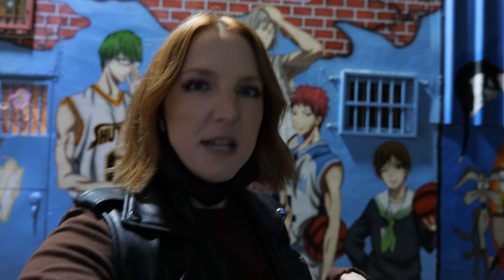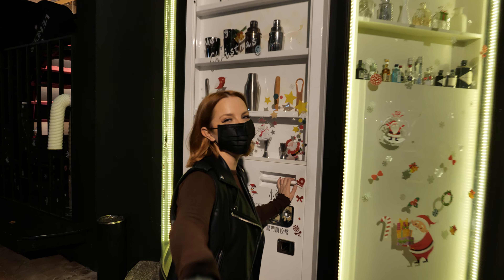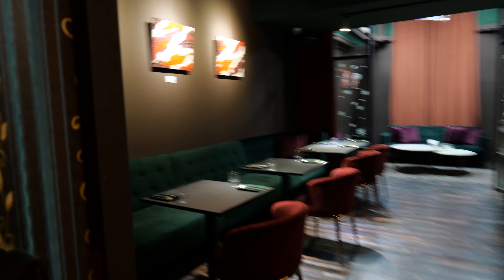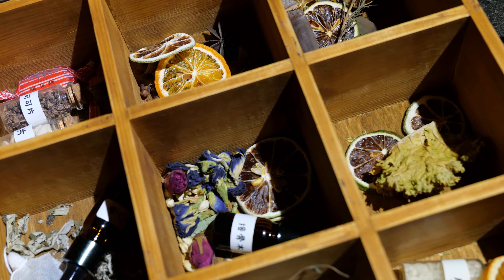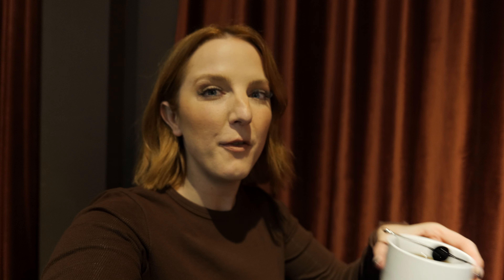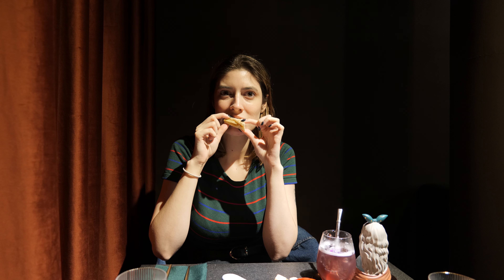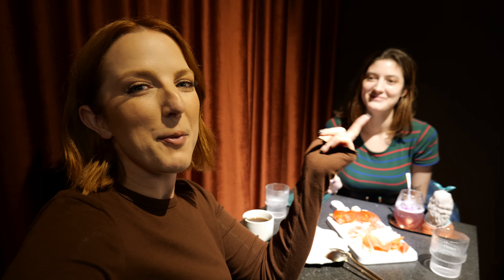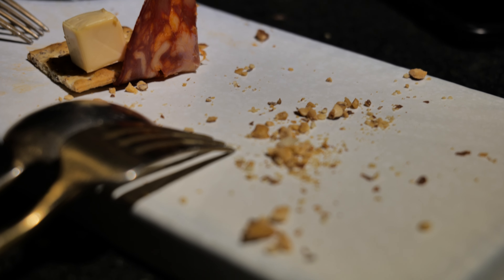Taichung's Hidden Bar with a Secret Door「隱身台中的秘密酒吧」🥂🇹🇼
Introducing my new series "Jennifer Eats Taiwan". If you're not new here, you might remember I had this series before in Japan. Well, I am bringing it back & going to feature cool spots from around Taiwan.